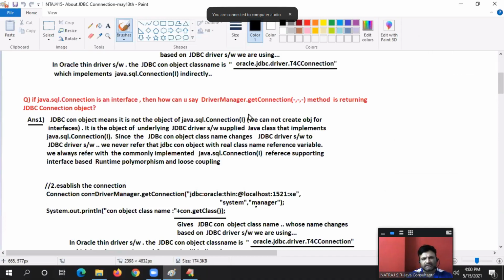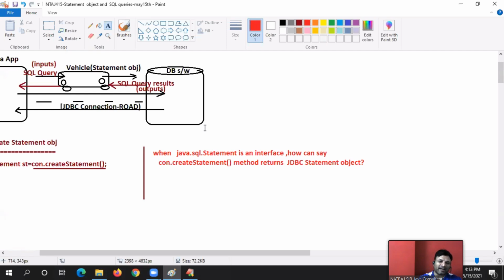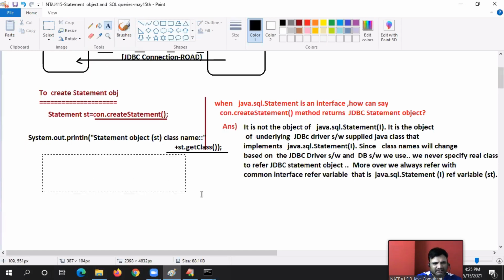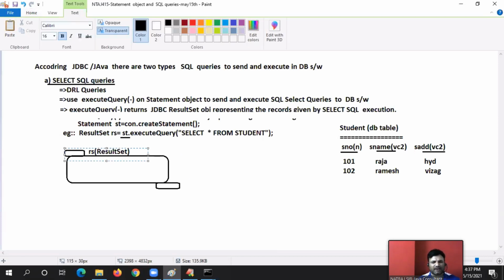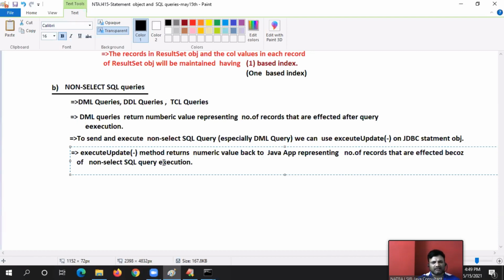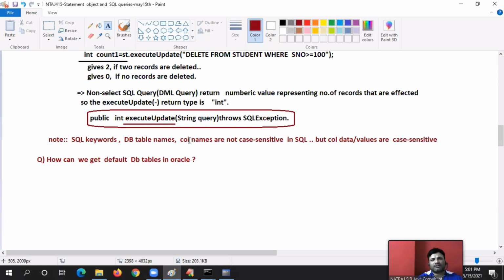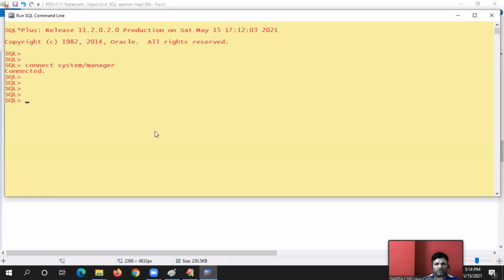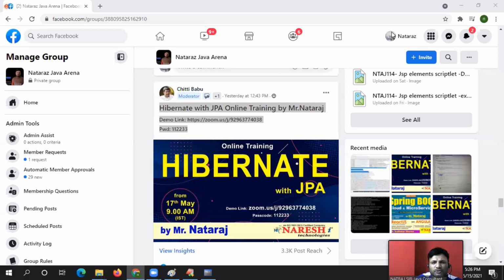23 NTAJ415 Statement object and SQL queries May 15th 2021